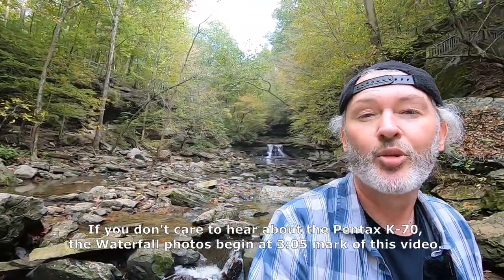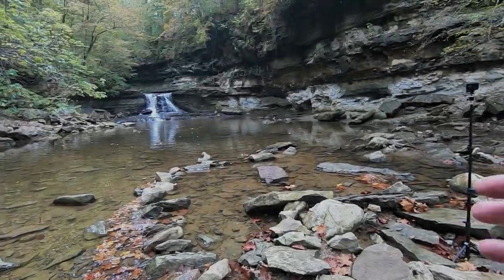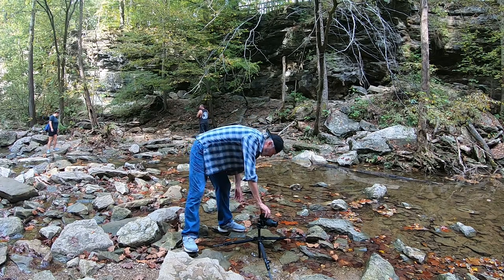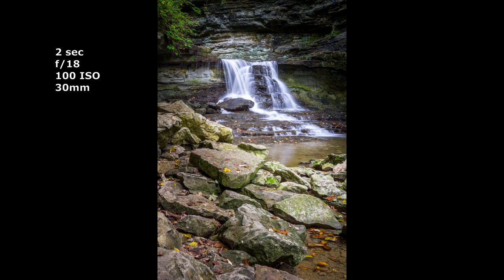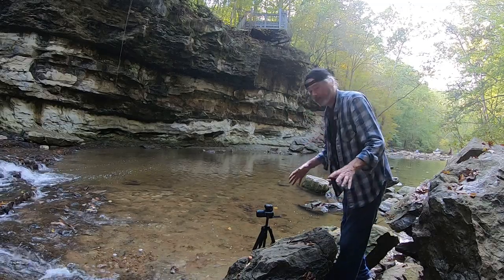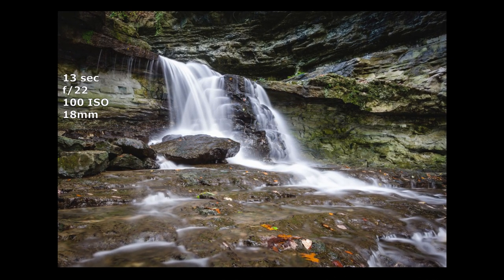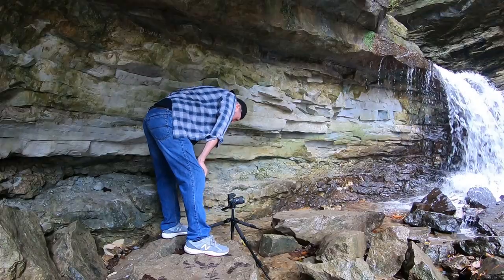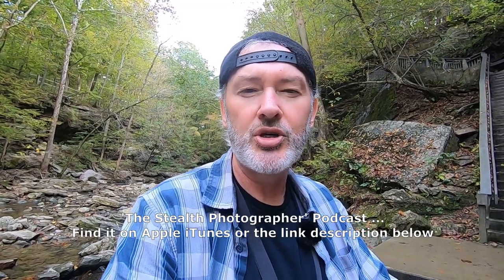Pentax K-70 Settings for Waterfall and Nature Photography with 18-135mm Weather Resistant Lens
In this video I use the Pentax K-70 w/18-135mm kit lens to show how you can get stunning waterfall and landscape images from your DSLR camera. Whether using a Pentax K-70 as I do, or any DSLR or Mirrorless camera, beautiful long exposure waterfall images are not difficult. Keeping your feet dry, however, is another matter!

I also give my opinion on whether you should turn off image-stabilization on your lens or in-camera when using a tripod in a waterfall or river.

I purchased the Pentax K-70 primarily to have a waterproof/water resistant camera for situations like this where if the camera did take a spill into the drink, the 100-rubber seals would go a long way in keeping the camera operational without having to send it back to the factory for drying out, or worse, ruined completely.

You can see a few of the photos in this video on my website blog

Nonetheless, WR is not the only benefit of this APS-C sensor camera. It's a tank, but it's also capable for producing excellent quality images, and performs better in high ASO than most cameras in it's price range, and above.

The sharpness of the camera's built-in stabilization, along with the WR 18-135mm Pentax DA lens make this a great bad weather combo, but also a great camera for any type of photography you'll need it for, from amateur to pro applications.

I'll be producing a video in the next couple of weeks that will go indepth with the many features this Pentax K70 offers, and hope you will subscribe to my channel so you can be notified when the video drops.

If you would like to hear more about this video, and a few other topics, then give a listen to my Photography Podcast - The Stealth Photographer. A new Stealth Photographer podcast is available Thursdays! Please search your podcast provider for The Stealth Photographer, or check out this

Pentax K-70 (body only)
Pentax K-70 w/18-135mm Lens
Metal Thumbs Up Grip (works for many different cameras, including Pentax)
Be sure to check out my weekly photograph podcast - The Stealth Photographer. Search Apple iTunes or other podcast providers for The Stealth Photographer, or check out this
Your comments, questions, suggestions and LIKES are very appreciated!